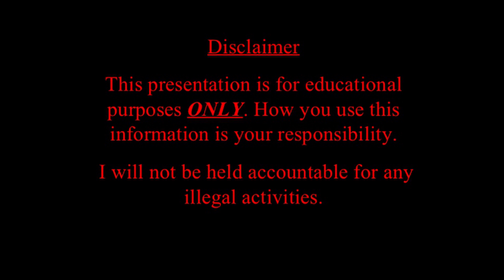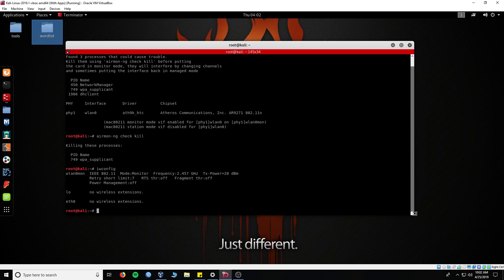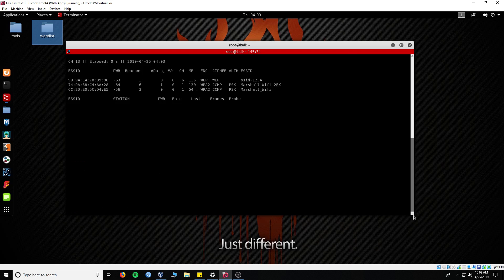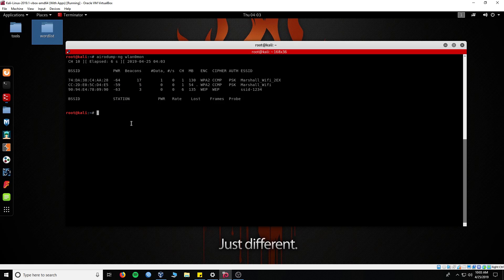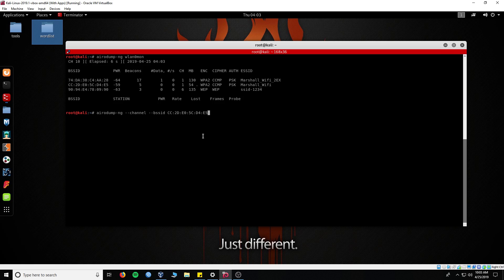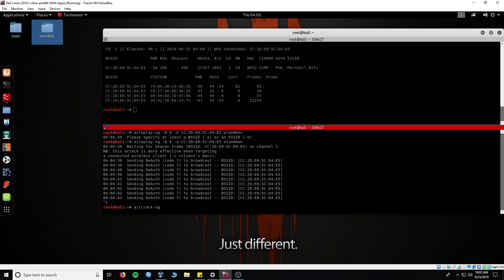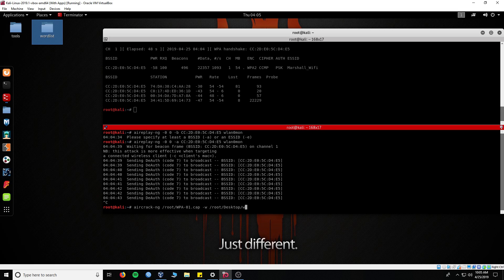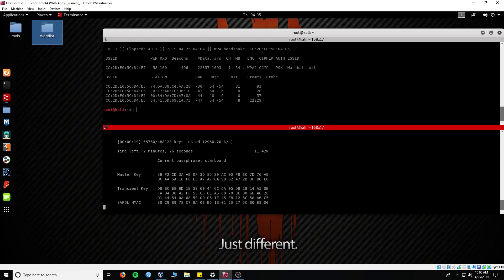Aircrack ng WiFi Hacking Dictionary Attack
Hacking WiFi With Dictionary Attack